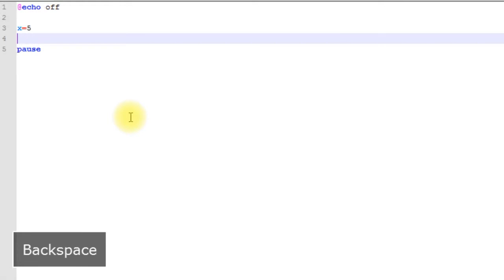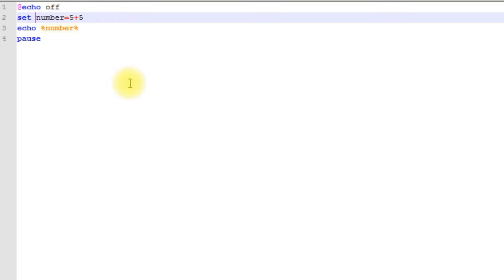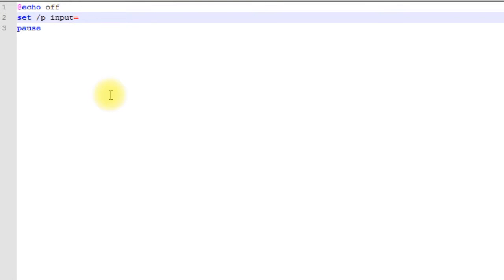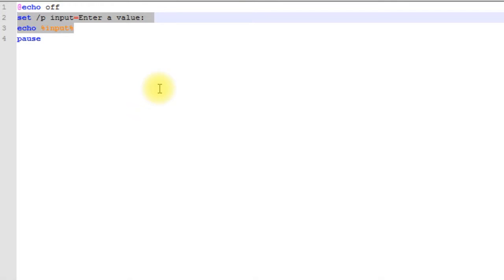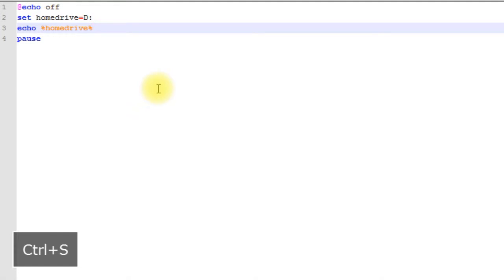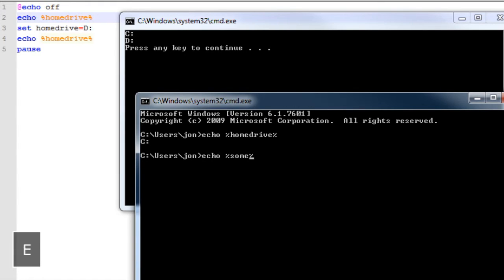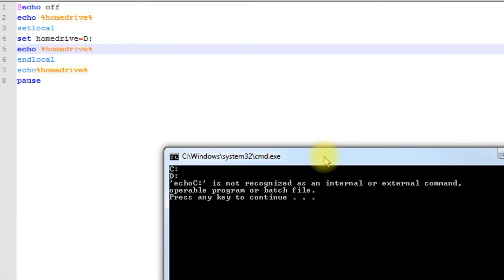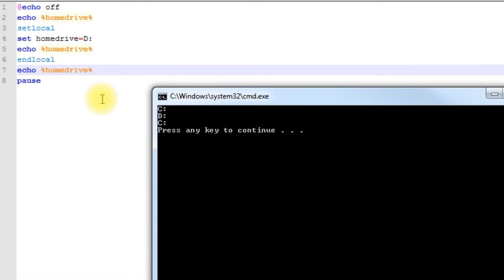batch file tutorial 3 (set command, getting user input)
In this video we take a look at the set command, and user input when creating batch files.